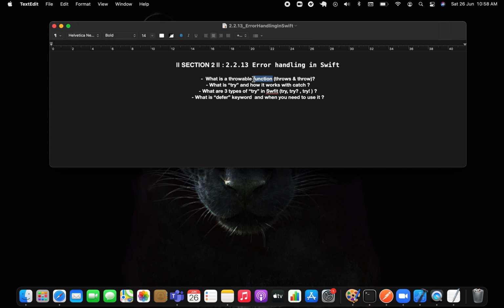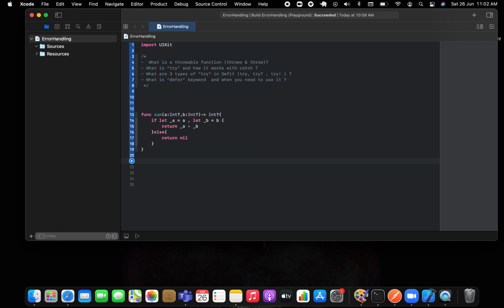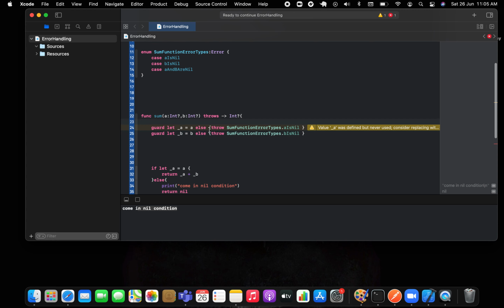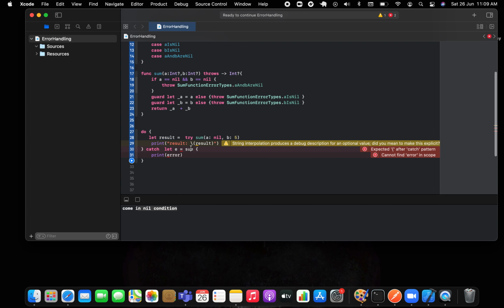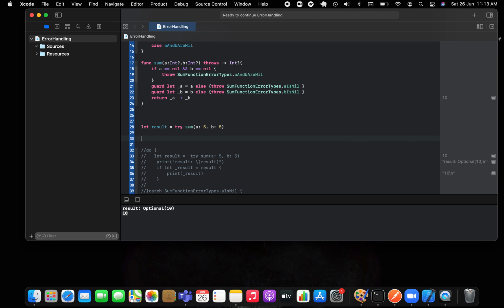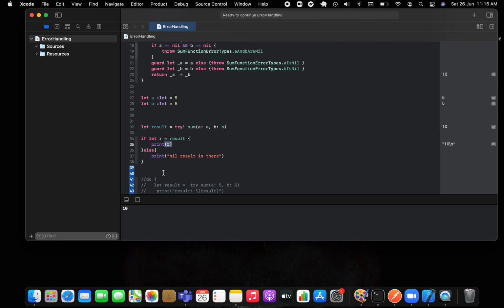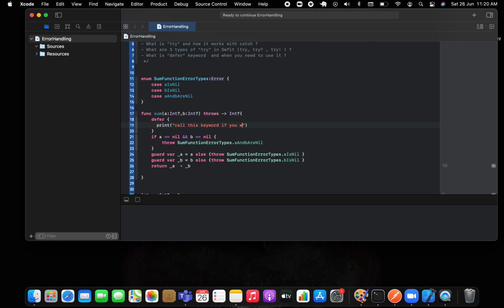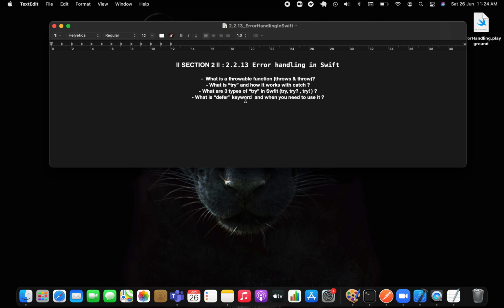|| SECTION 2 || : 2.2.13 Error handling in Swift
-  What is a throwable function (throws & throw)?
- What is “try” and how it works with catch ?
- What are 3 types of “try” in Swift (try, try? , try! ) ?
- What is “defer” keyword  and when you need to use it ?